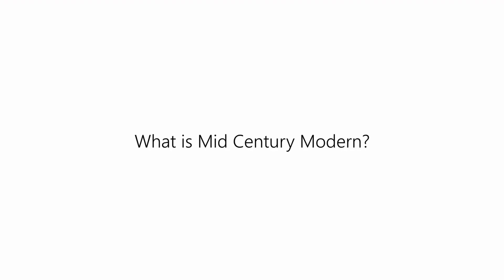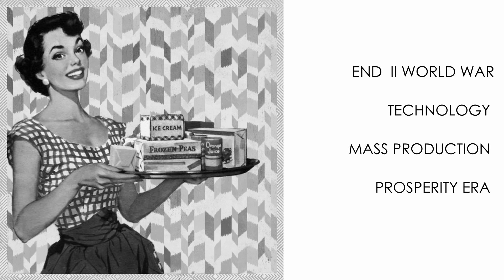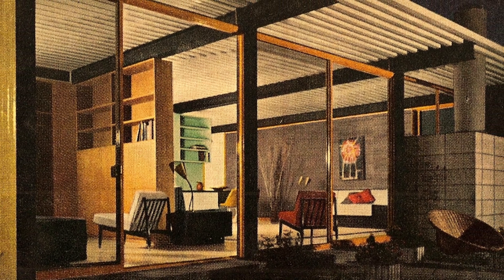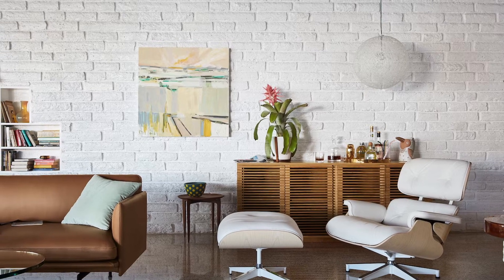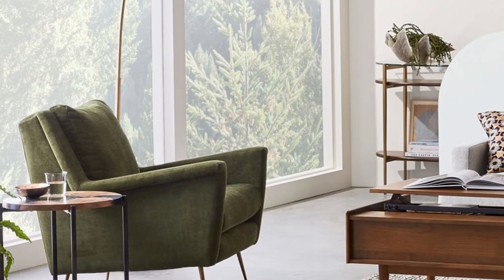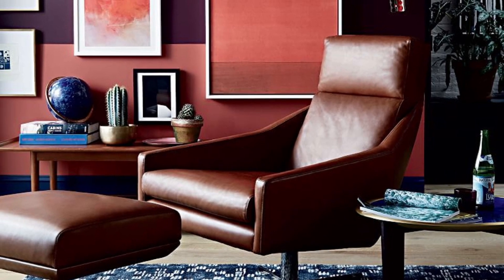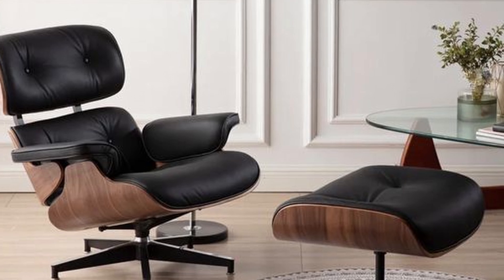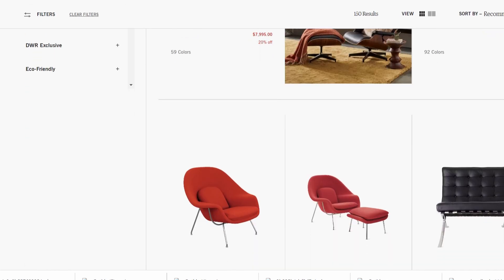Mid Century Modern Explained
Mid Century Modern is a design style that crossed generations and came back with a new refresh, bringing back authentic modern furniture from  the most exceptional designers of the 20th century.

Content of this Video:
0:00 Intro
0:19 What is Mid Century Modern
2:30 Key Elements
3:12 Why Now
3:47 Where to buy mid century furniture

Images Source:
-Unsplash
-Flickr
-Pexels